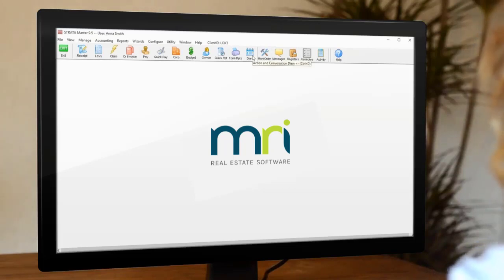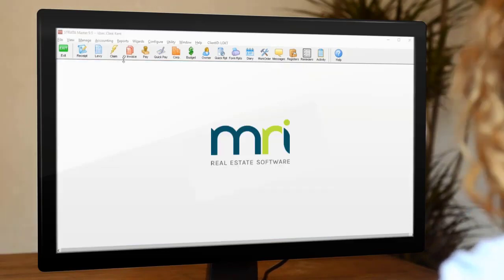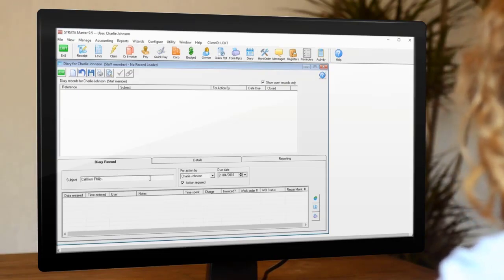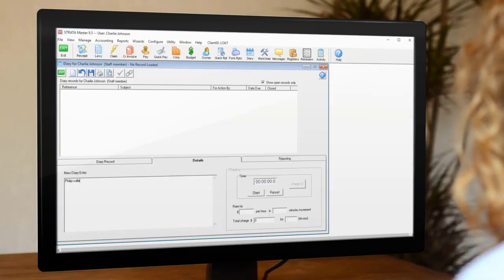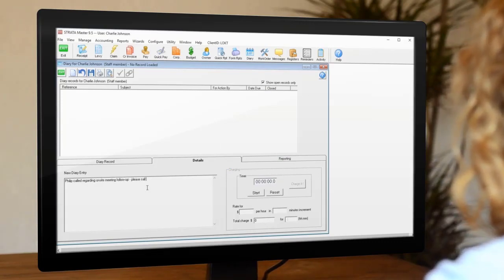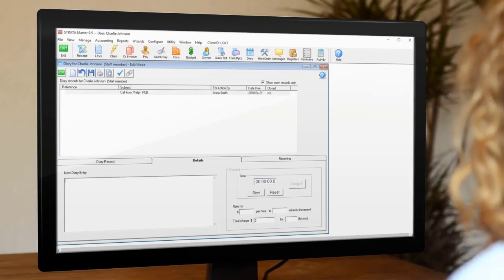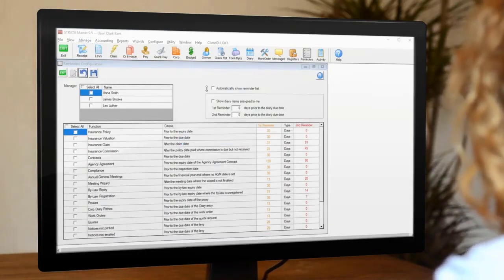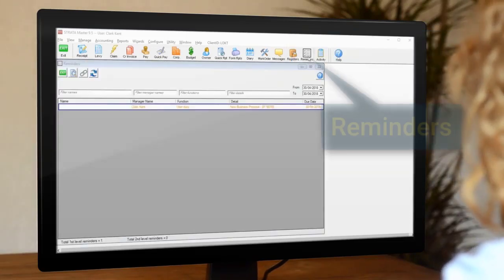Strata Master Top Tip - User Diary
In this Top Tip, learn how to use the User Diary in Strata Master so you don't miss important tasks.